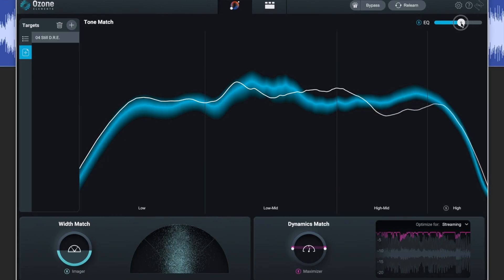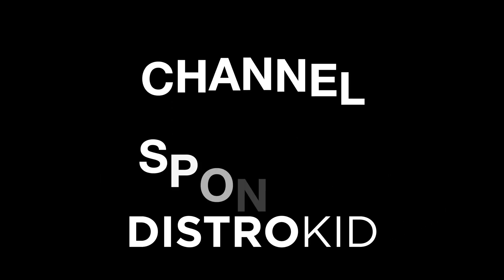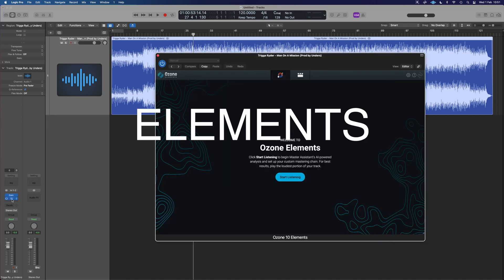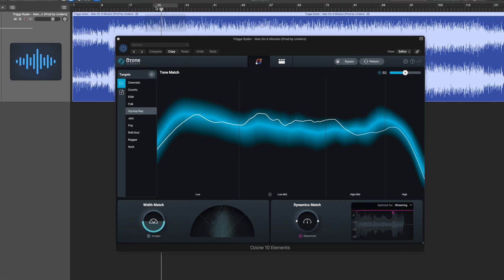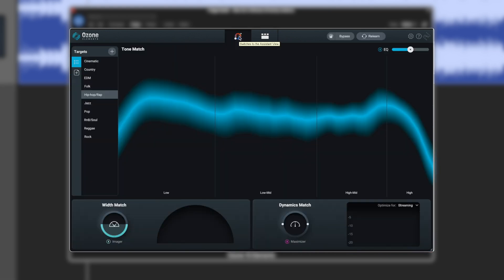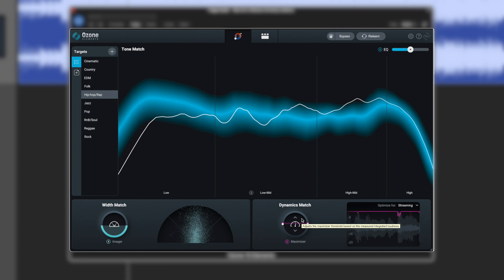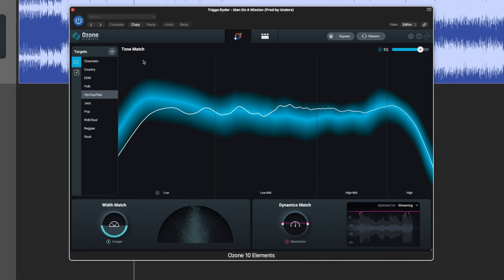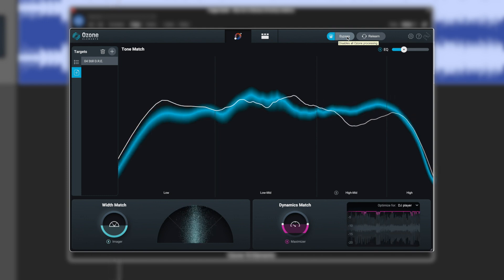How to Master With Ozone 10 Elements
How to master a track with ozone 10 elements, In this video we take a look at izotope ozone 10 elements version. An look at how it can be used to take a good mix to final master, With a frn=ank review of the capabilities of the tool.

FREE STUFF